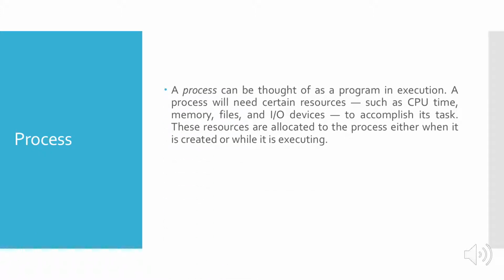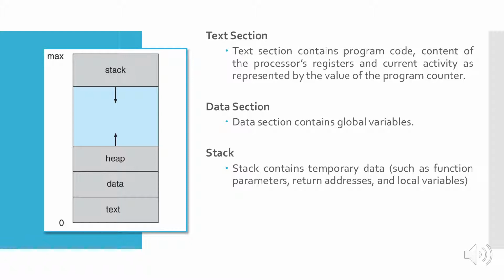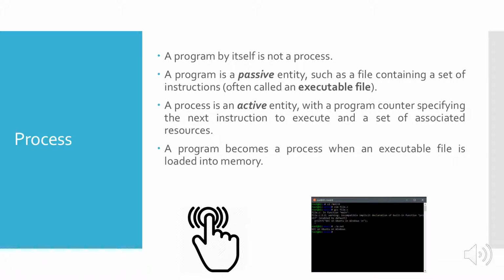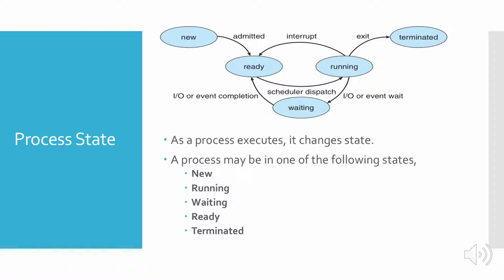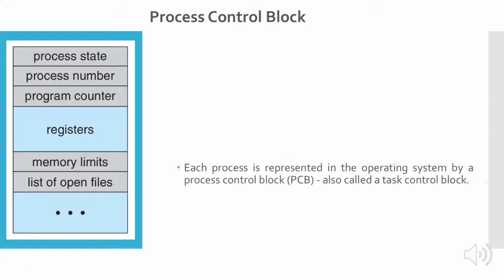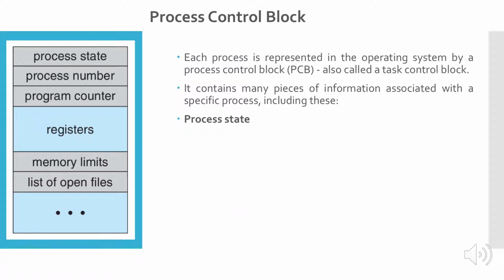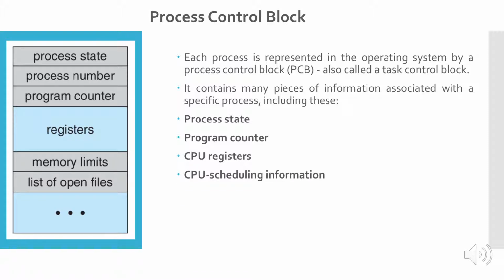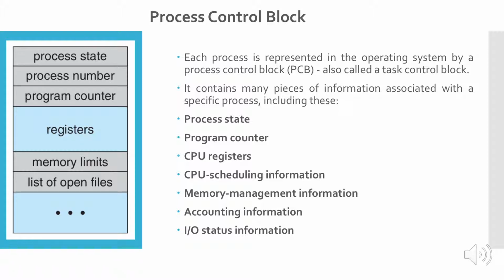OS - Process | Operating Systems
** Operating Systems Tutorials **

This video tutorial on “Process in Operating Systems” covers all the basics related to Process in Operating Systems on computer systems. For any suggestions and doubts please do comments.

This video is part of operating systems video course. Todays topic is Process in Operating Systems.
 Process
 Process state

A process can be thought of as a program in execution. A process will need certain resources — such as CPU time, memory, files, and I/O devices — to accomplish its task.
These resources are allocated to the process either when it is created or while it is executing.
Operating-system processes execute system code, and user processes execute user code.

Process contains Text Section, data section, stack and heap.

Text Section
Text section contains program code, content of the processor’s registers and current activity as represented by the value of the program counter.

Data Section
Data section contains global variables.

Stack
Stack contains temporary data (such as function parameters, return addresses, and local variables)

Heap
Heap is memory that is dynamically allocated during process run time.

A program by itself is not a process.
A program is a passive entity, such as a file containing a set of instructions (often called an executable file).
A process is an active entity, with a program counter specifying the next instruction to execute and a set of associated resources.
A program becomes a process when an executable file is loaded into memory.
Two common techniques for loading executable files are double-clicking an icon representing the executable file and entering the name of the executable file on the command line (as in prog.exe or a.out).

As a process executes, it changes state.
A process may be in one of the following states:
New: The process is being created.
Running: Instructions are being executed.
Waiting: The process is waiting for some event to occur (such as an I/O completion or reception of a signal).
Ready: The process is waiting to be assigned to a processor.
Terminated: The process has finished execution.

Operating systems are an essential part of any computer system. Similarly, a course on operating systems is an essential part of any computer science education. This field is undergoing rapid change, as computers are now prevalent in virtually every arena of day-to-day life — from embedded devices in automobiles through the most sophisticated planning tools for governments and multinational firms. Yet the fundamental concepts remain fairly clear, and it is on these that we base this video course. This is an introductory course in operating systems at the junior or senior undergraduate level or at the first-year graduate level. It provides a clear description of the concepts that underlie operating systems. As prerequisites, we assume that the reader is familiar with basic data structures, computer organisation, and a high-level language, such as C or Java.